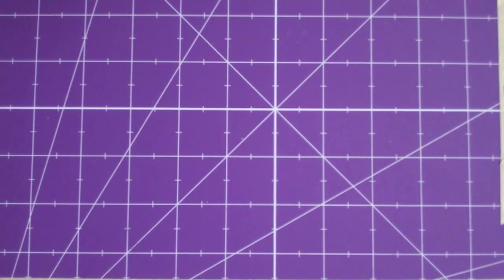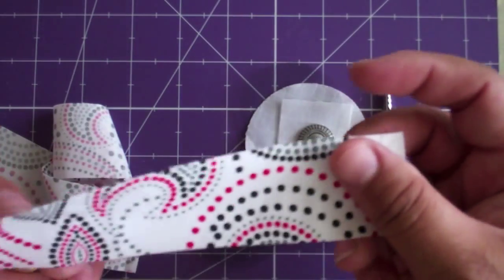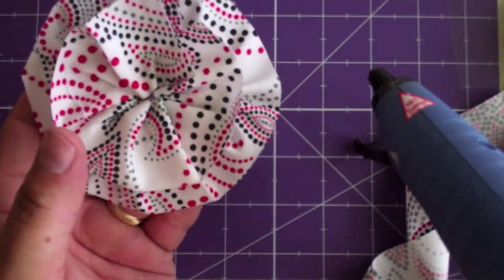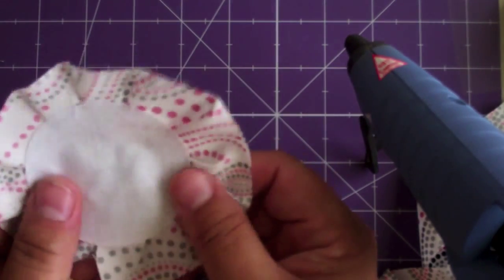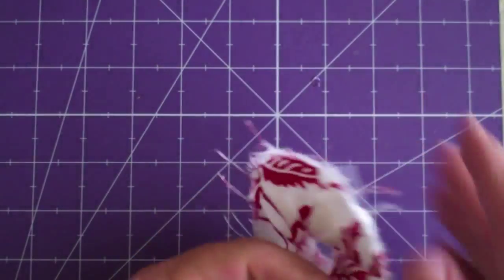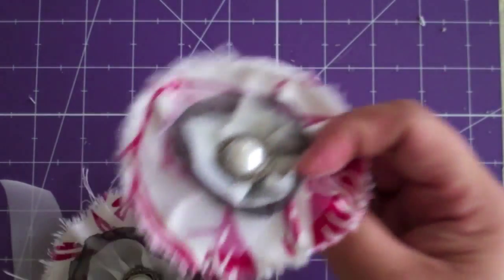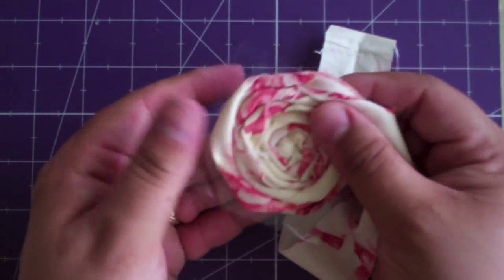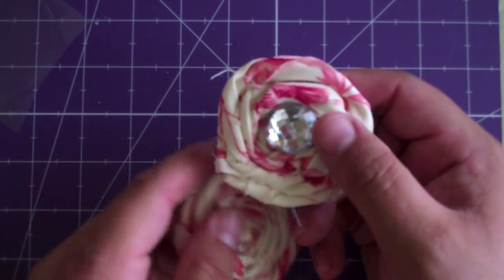Try It Thursday - Glubers Hair Bows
Brett Lund from Roberts Arts & Crafts shows how to use Glubers from Cosmo Cricket to make hair bows. In this video he will show you how to make 3 different hair bows